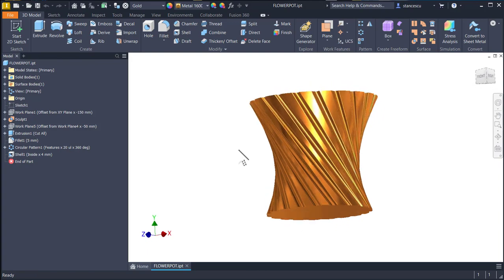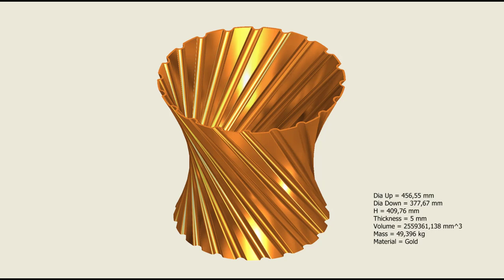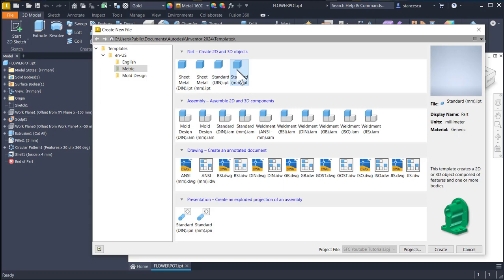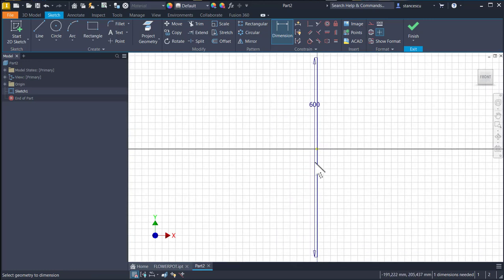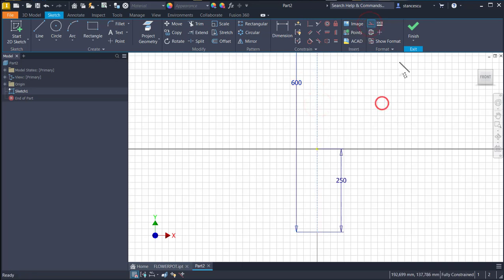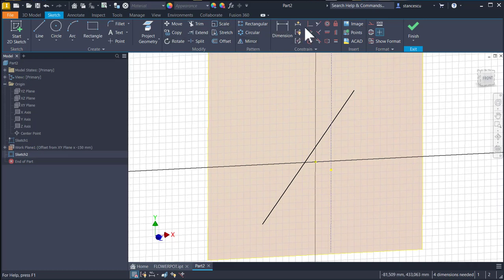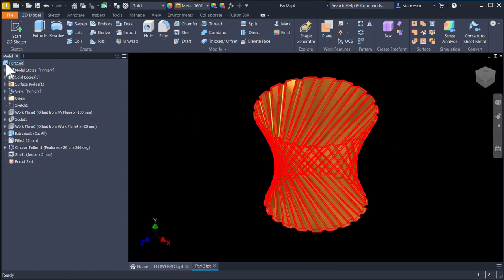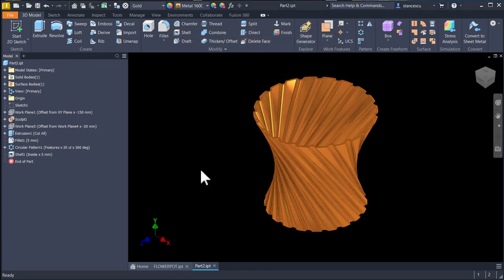Tutorial Inventor - 303 FLOWERPOT